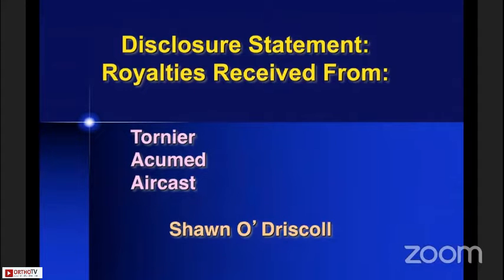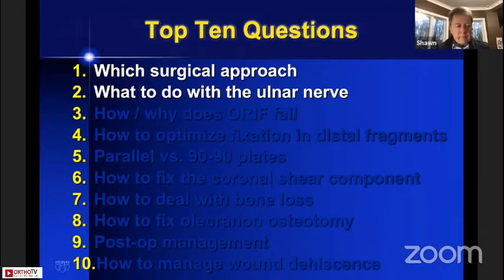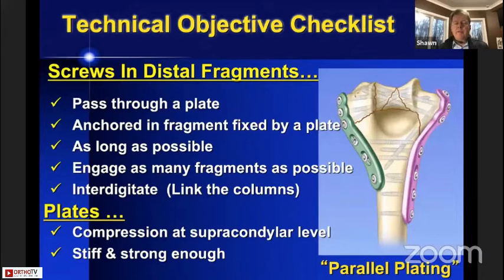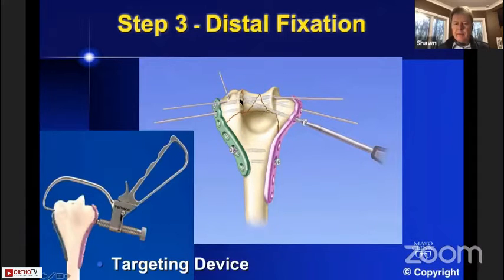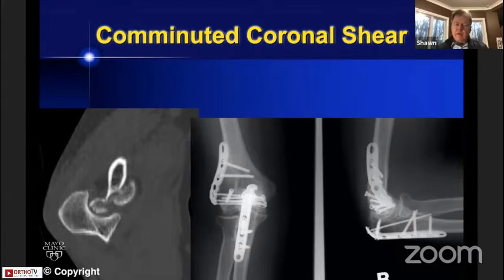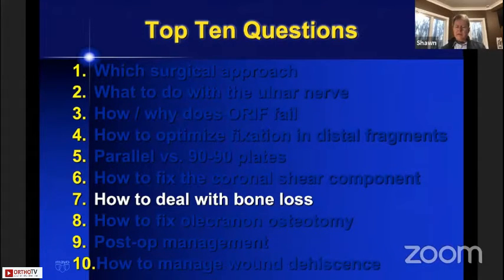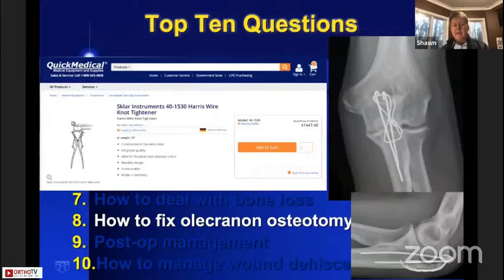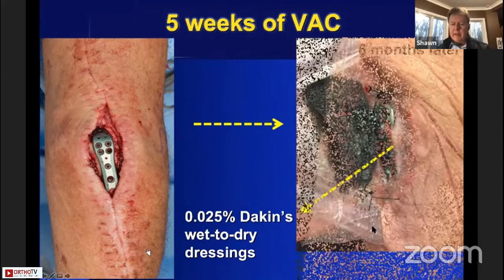Distal Humerus Fractures - Principles Guiding Our Treatment - Shawn W. O'Driscoll